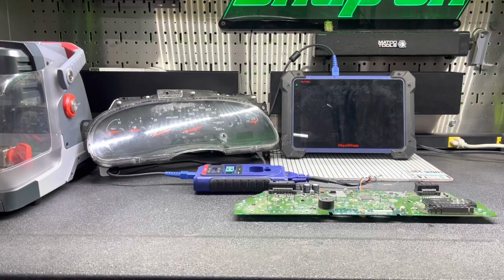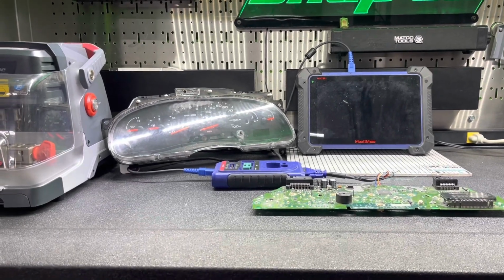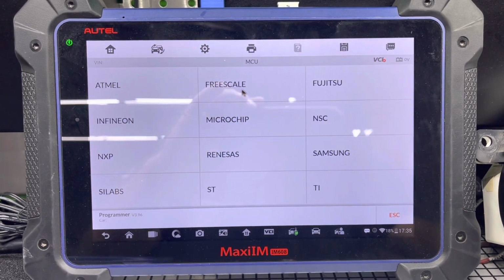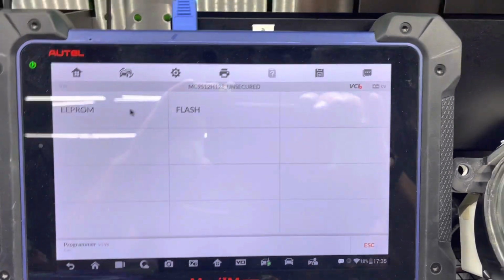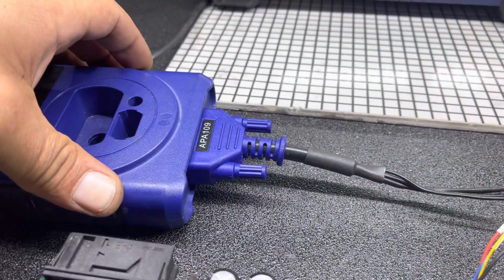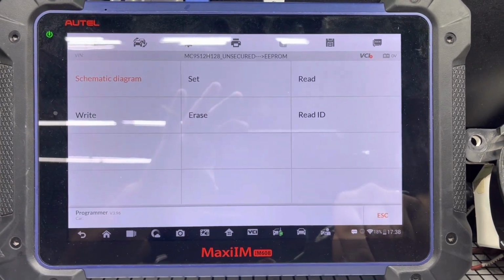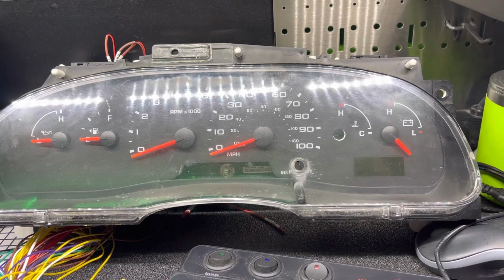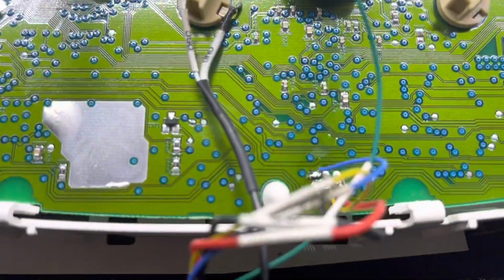Ford Ecoline E Series Van Cluster Cloning/Swap/Programming with Autel IM608